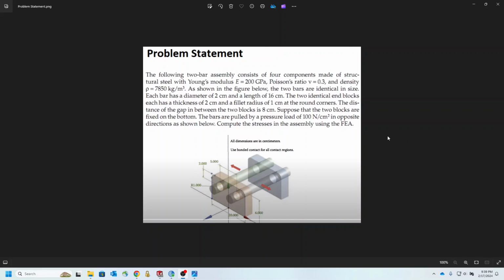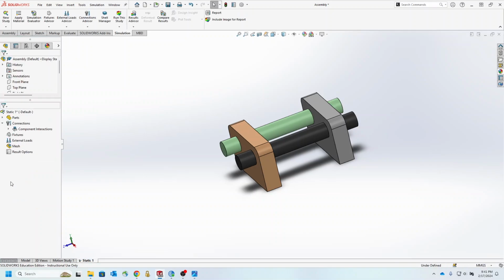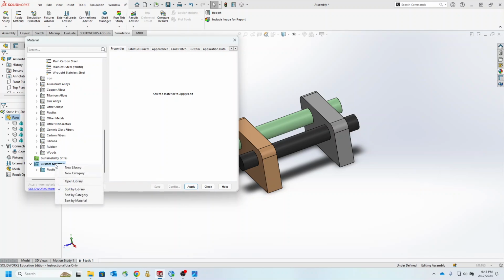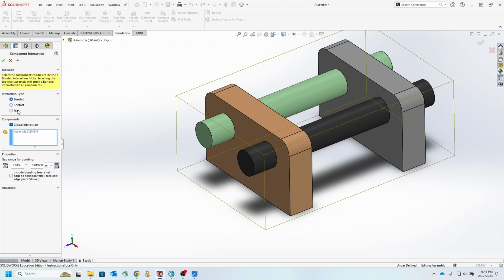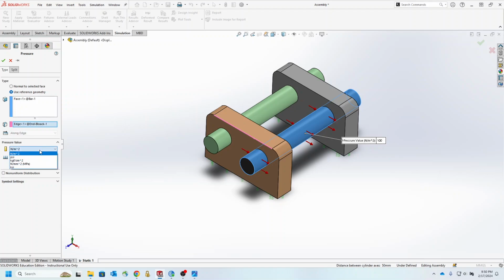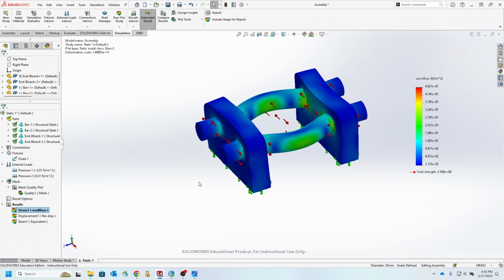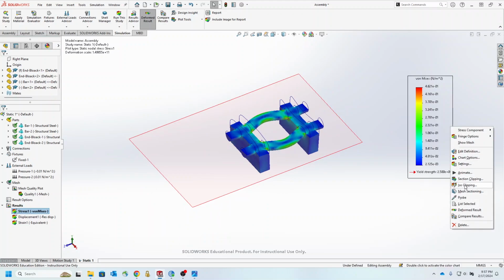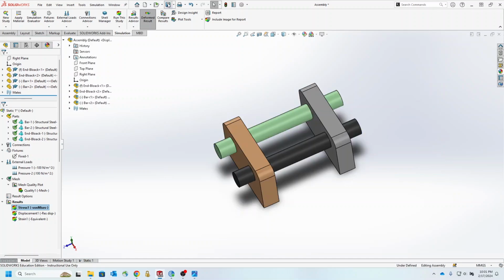Class 10 Recording #4